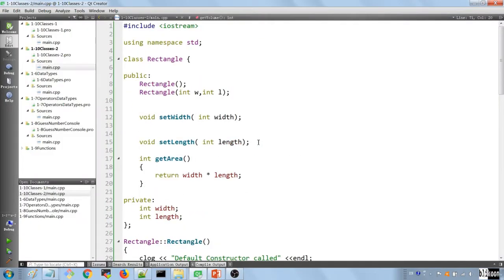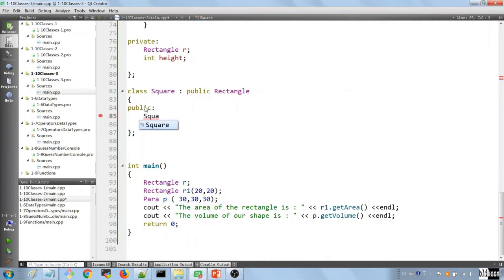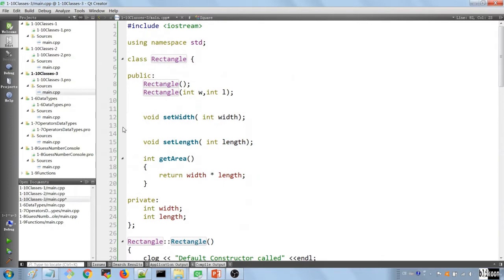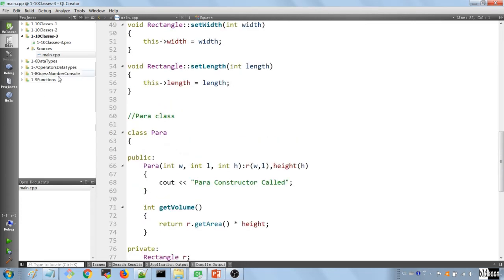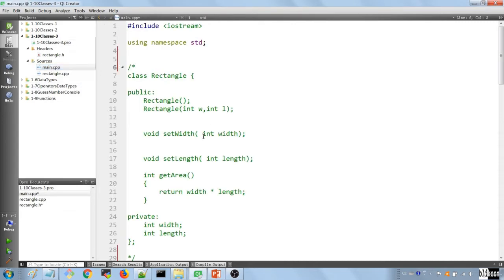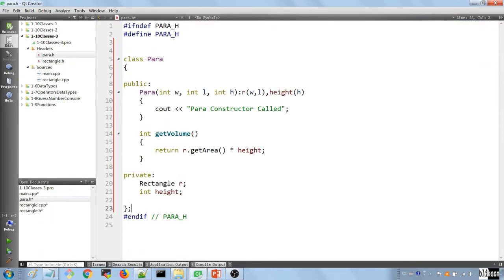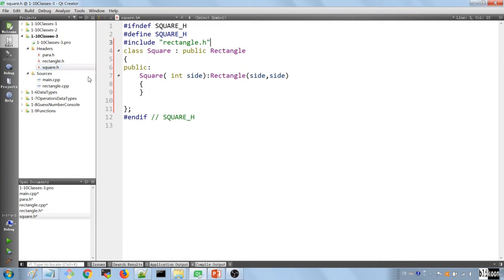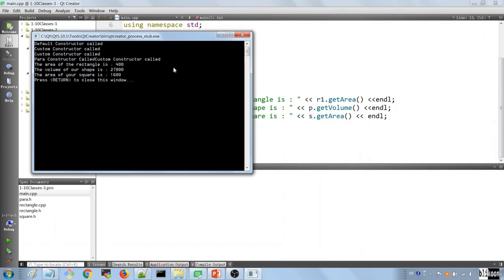2.10 C++ Classes Part 3 of 3